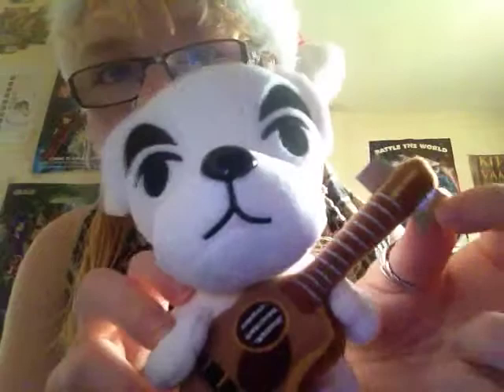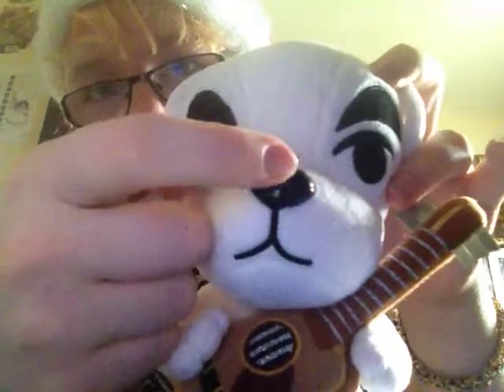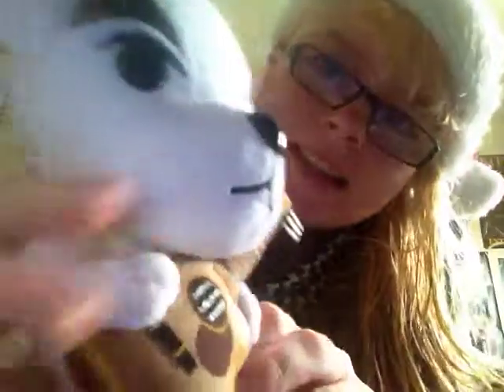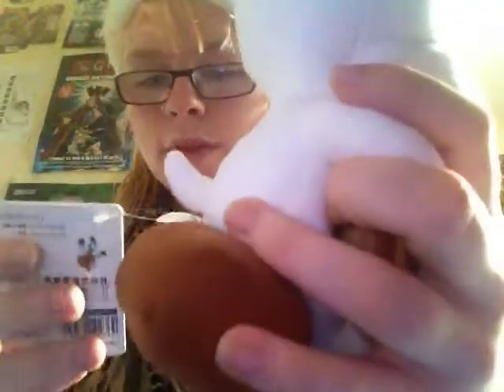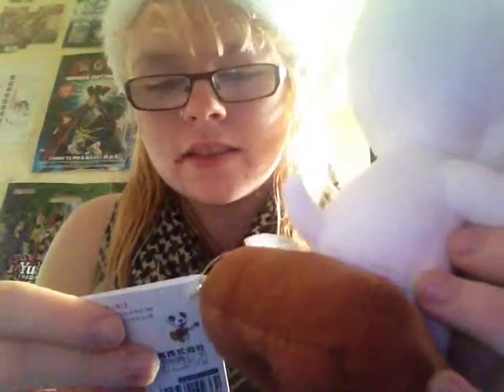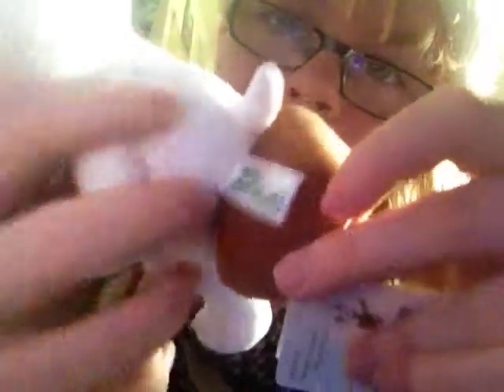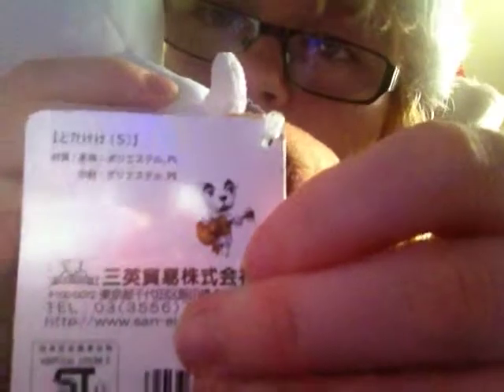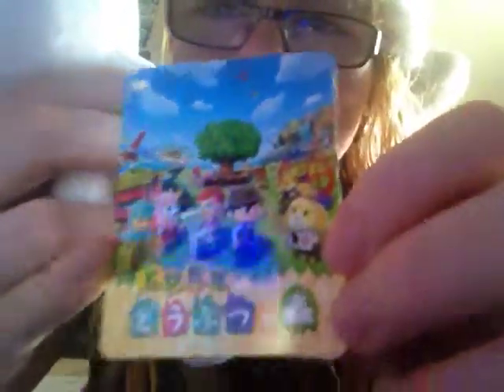9 - k.k plushie - 12 days of Christmas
Ninth one guys xXx